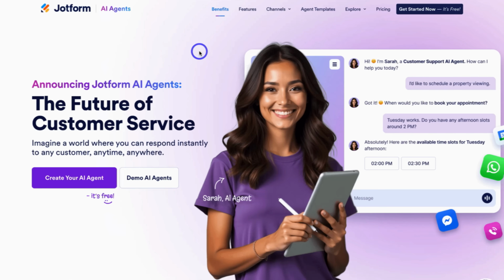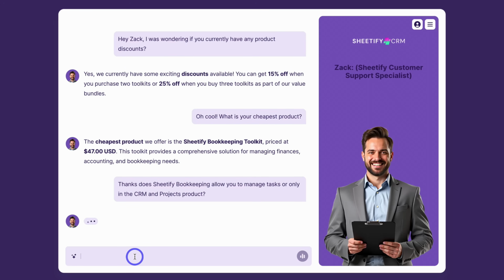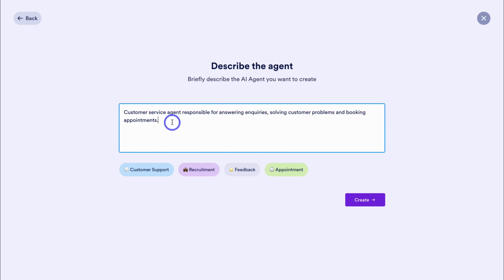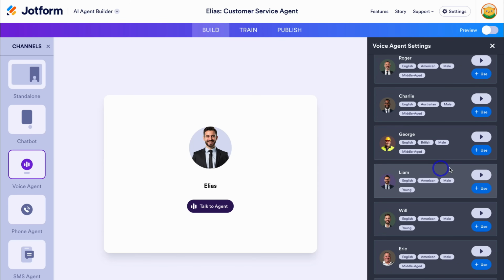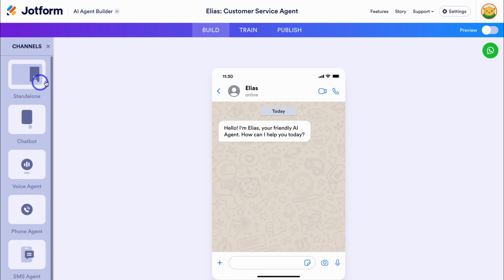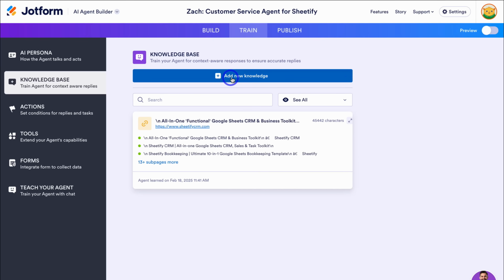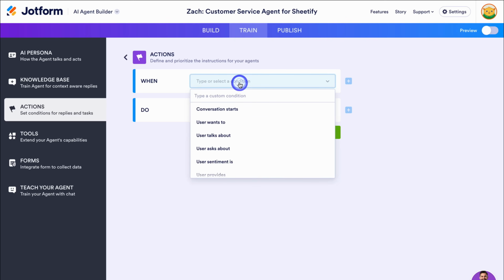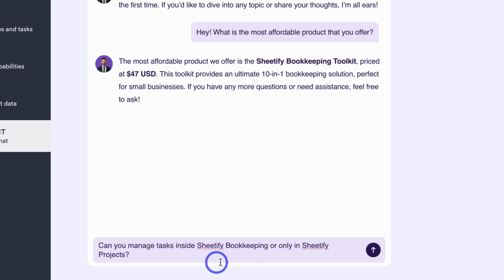Build Customer Service AI Agents in Minutes (24/7 Customer Support with Jotform AI Agents)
In this AI agent tutorial, I share how you can create customer service AI agents in minutes using Jotform.

What is Jotform and Jotform AI agents?

In essence, Jotform is a powerful no-code form building platform with over 25 million users. Jotform is designed for all types and sizes of businesses looking to streamline and automate any process through dynamic forms, workflows and customer support..

What about Jotform AI Agents?

Jotform AI Agents are powerful customer service agents that provide real-time assistance, answer user queries, and guide customers through processes like form-filling and troubleshooting.

These customer service agents offer personalized 24-7 support in real-time across multiple channels for a seamless customer experience. In this tutorial, I share how easy it is to create your own!

Thank you Jotform for sponsoring this video and supporting our educational-based channel for people to enjoy our content for free!

► Today we navigate through the below chapters for this Jotform Workflow tutorial:

00:00 Intro
00:52 Getting started with Jotform
01:17 What is Jotform?
01:57 What are AI agents?
02:20 How can AI agents be used in your business?
03:30 Getting started with Jotform AI agents
04:04 AI agent templates
04:39 Build and design
08:21 Setup and train your AI agent
13:23 Publish and embed (example)
17:08 Outro

Let me know if you found this Jotform AI Agent tutorial helpful. Also, if you require any help or support, make sure to get in touch with us today.